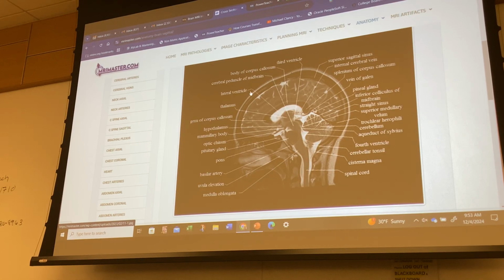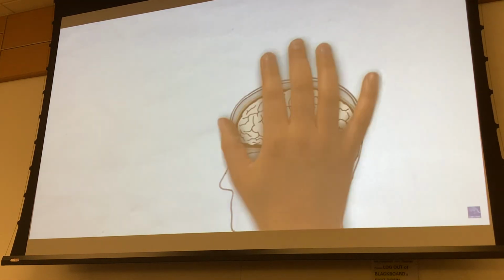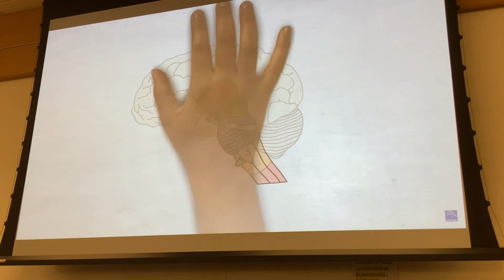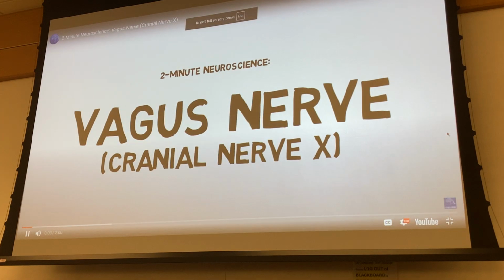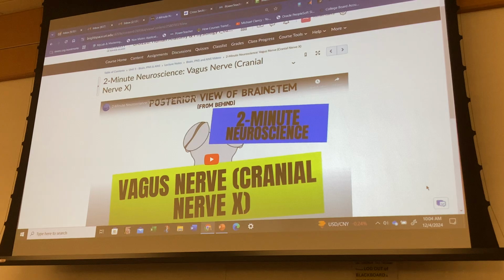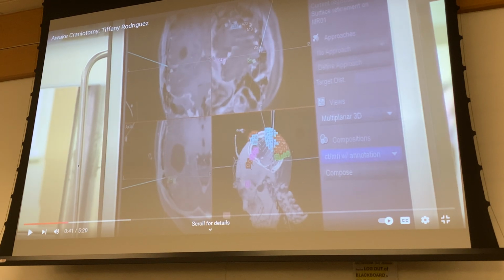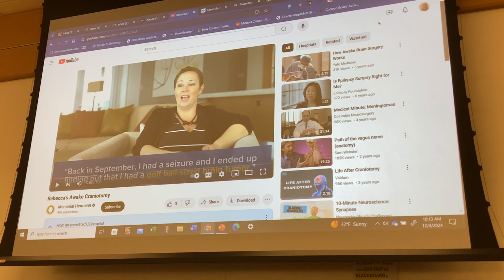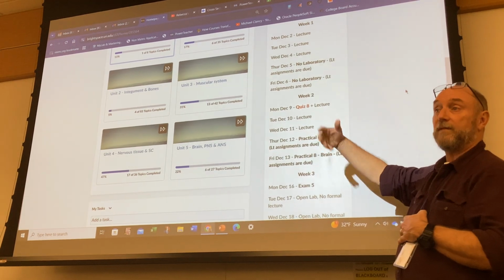Quiz 8 review